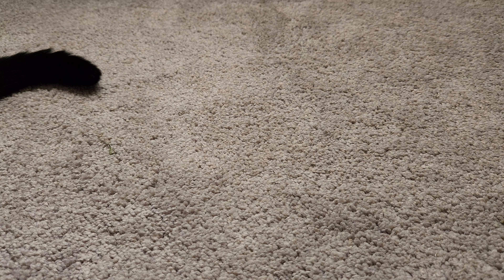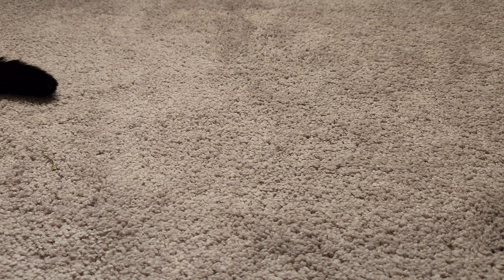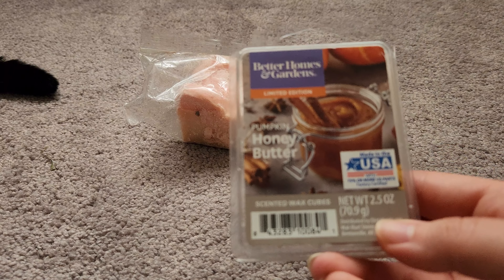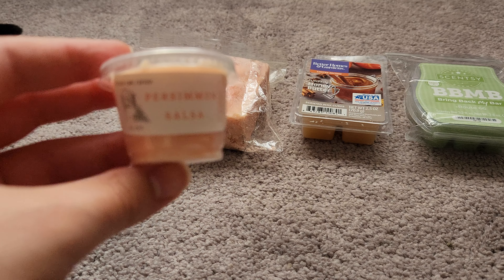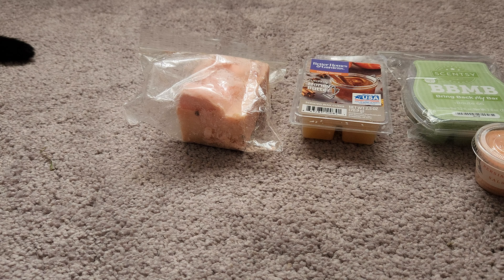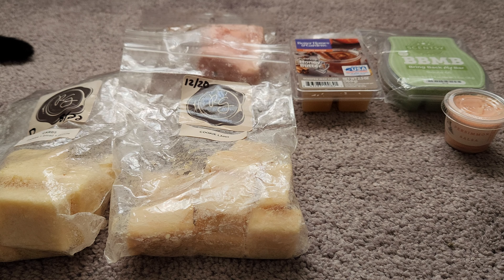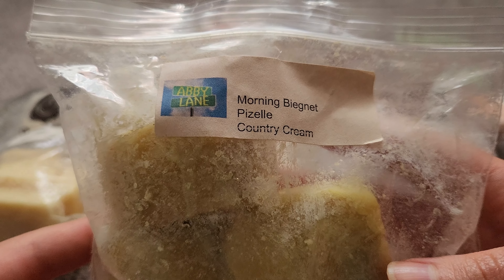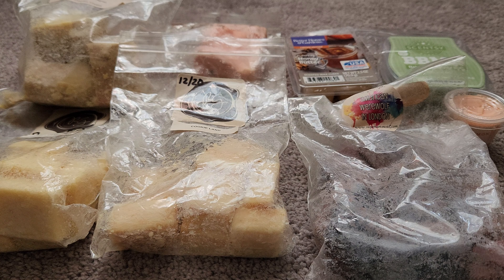Mystery destash haul | September 2023